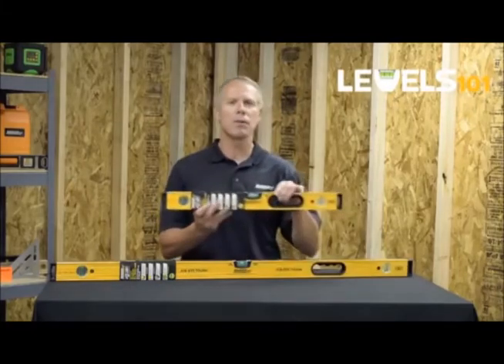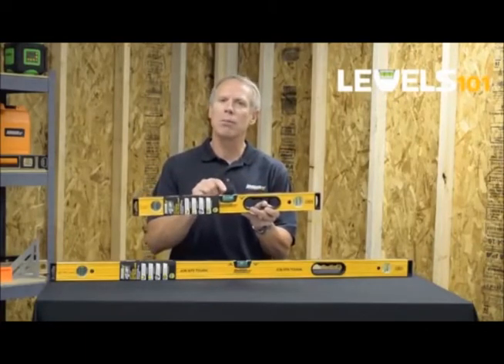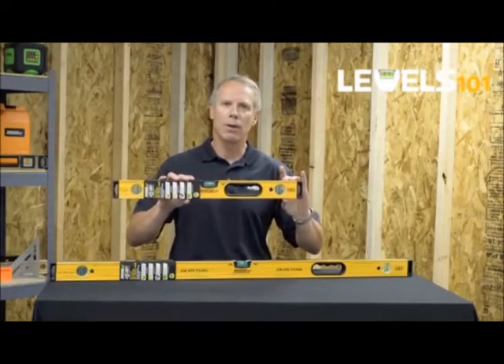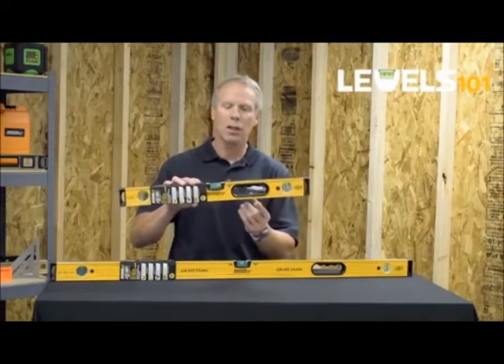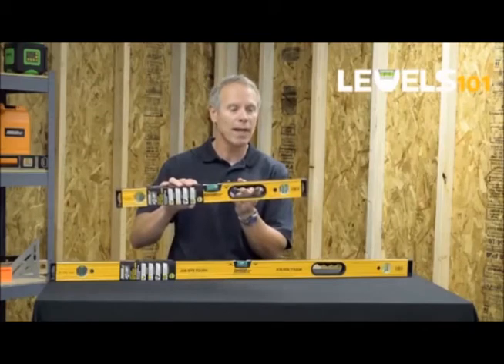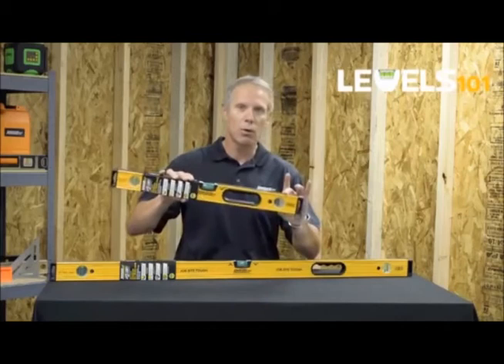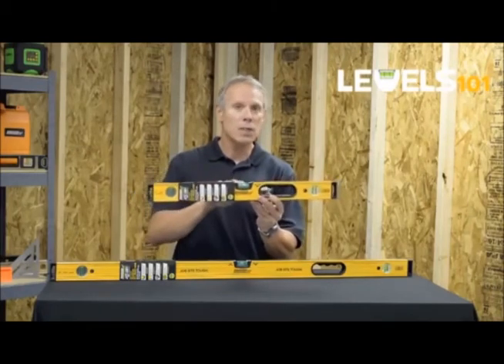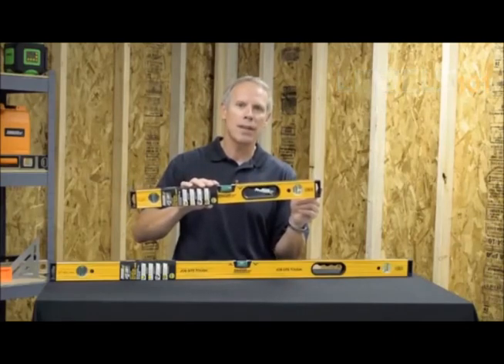Johnson Box Beam Levels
Live demo of Johnson heavy-duty box beam levels. For pricing and more information.